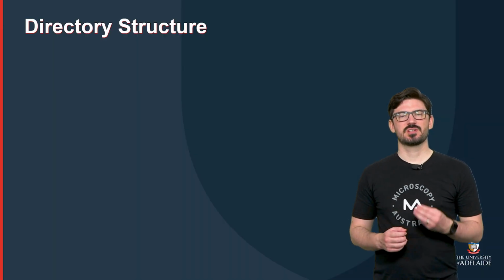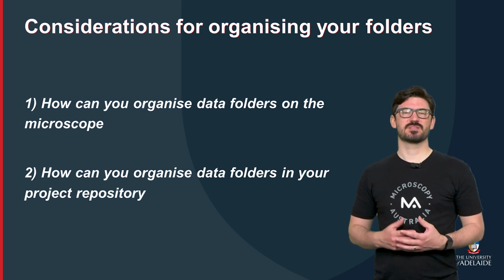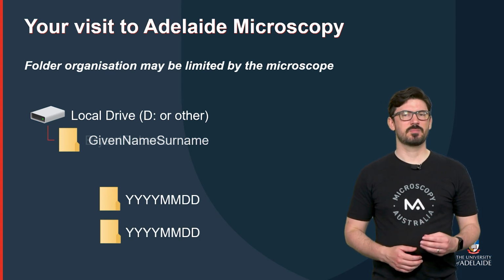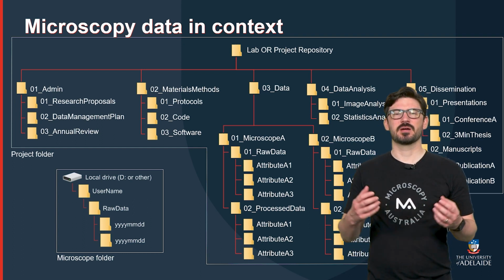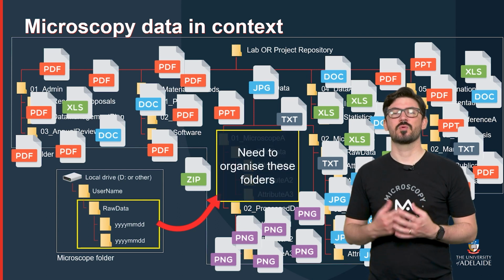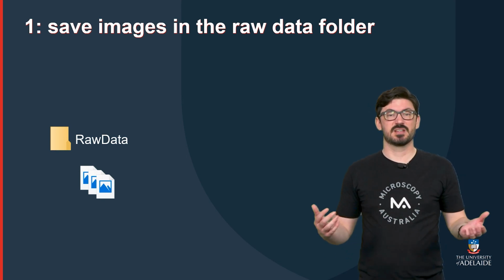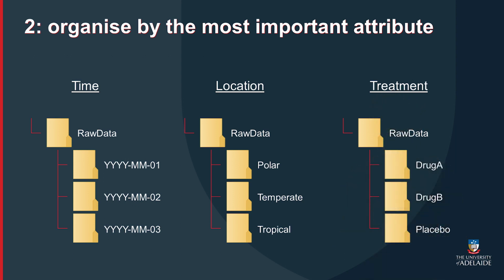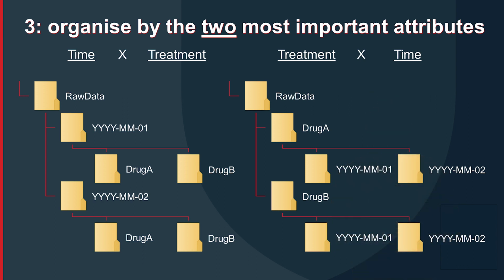Directory Structures for Microscopy Data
In this video:
- understand the value of a well organised directory structure
- learn strategies to organise your own image datasets